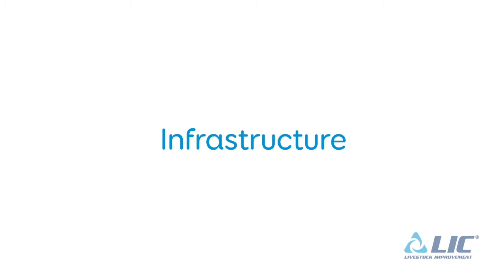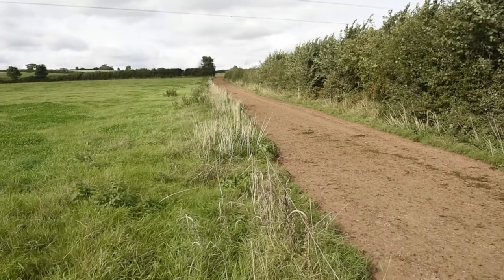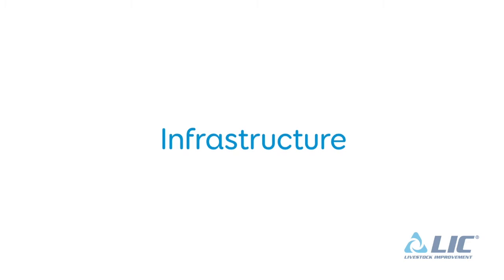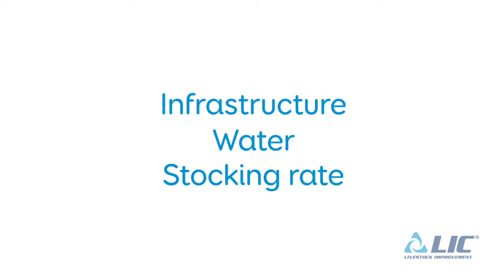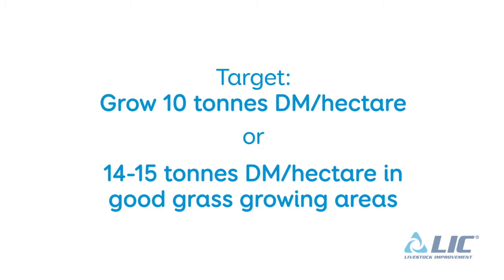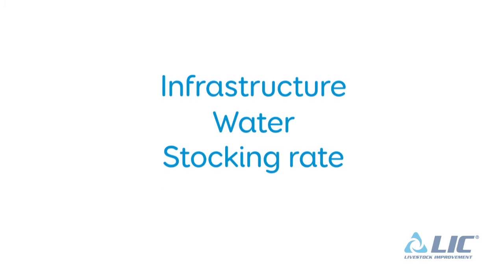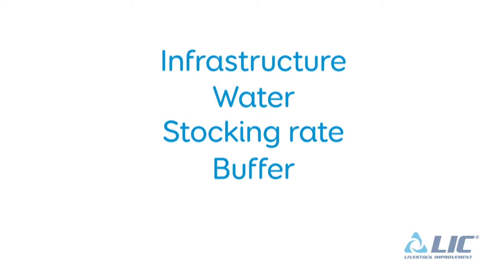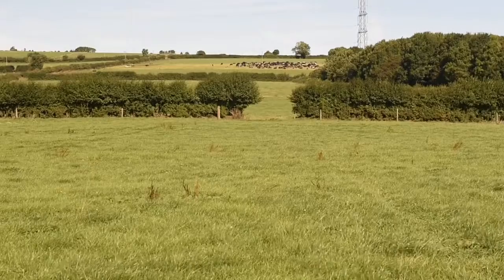Rotational Grazing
Pasture to Profit consultant discusses the fundamentals of setting up a successful and profitable rotational grazing system.